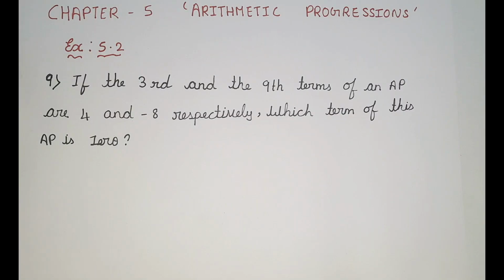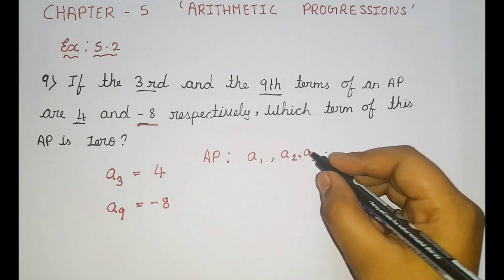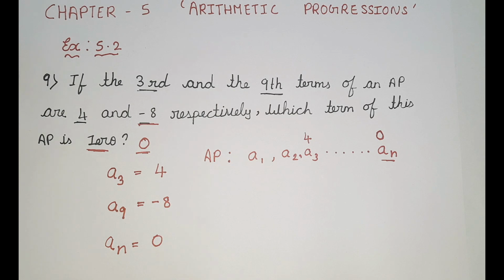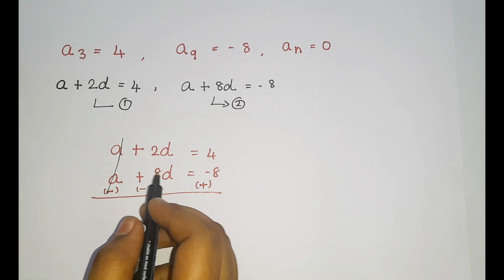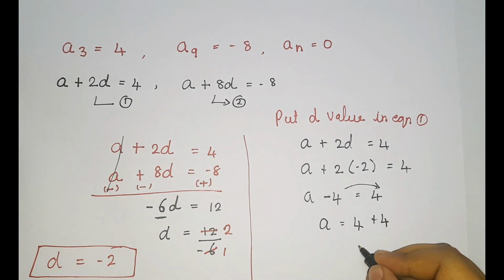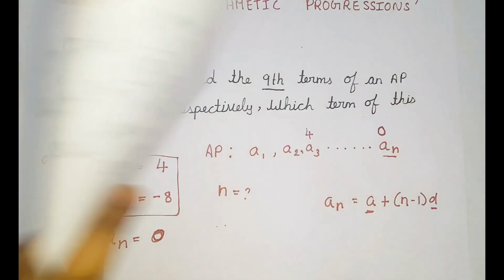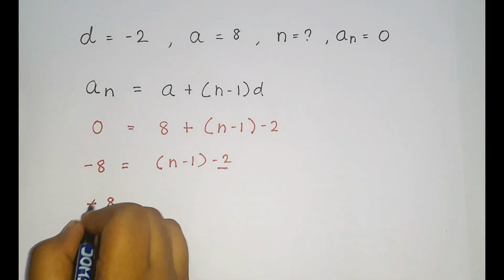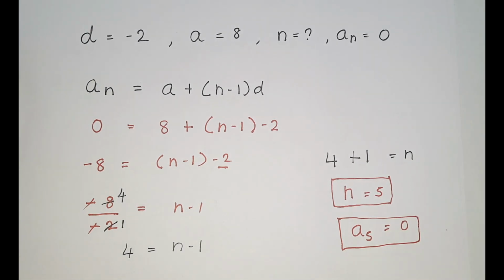Exercise 5.2 q9 Chapter 5 Arithmetic progression class 10 math NCERT Syllabus in English